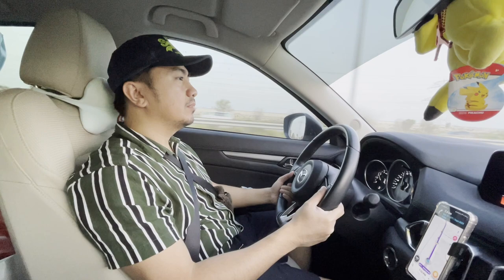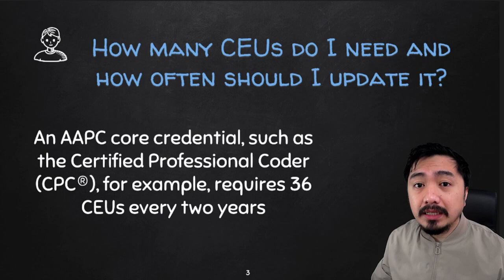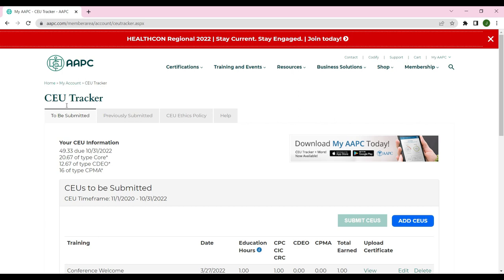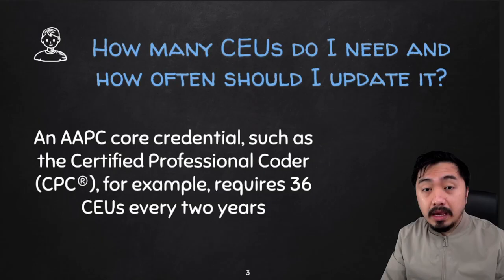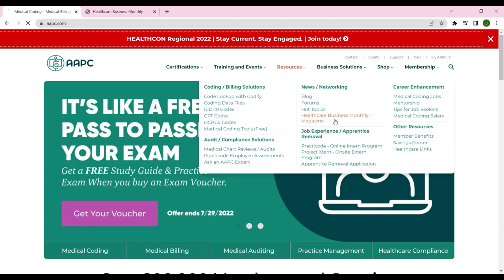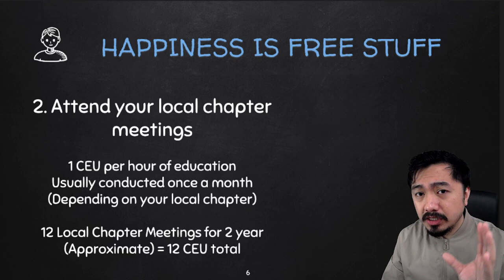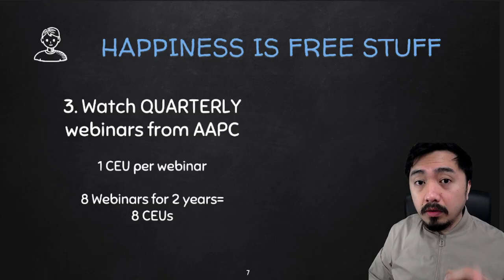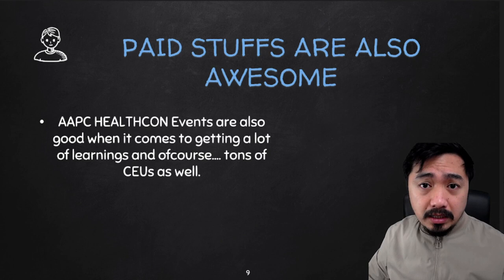WHAT ARE CEUs AND HOW TO GET IT FOR FREEEEEEEEE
In this episode, we will discuss everything about CEUs for your medical coding credentials.

E-mail (For questions and inquiries) -

Juan Sancho CIC, CDEO, CPMA, CRC, CPC-I, CPC, CCS, RN